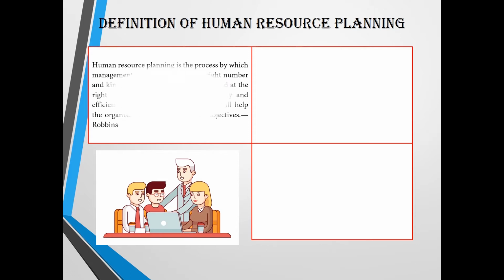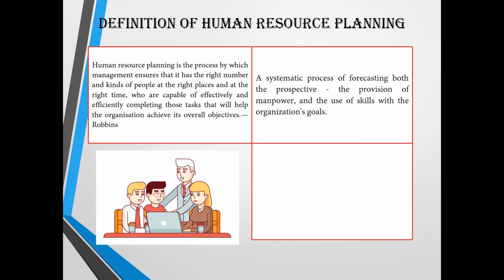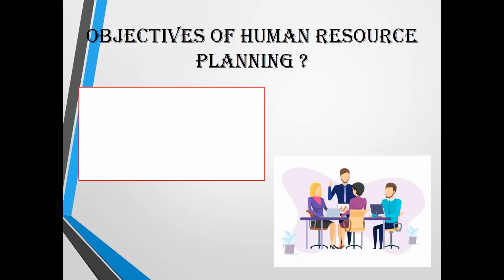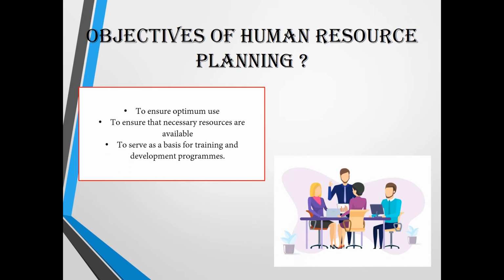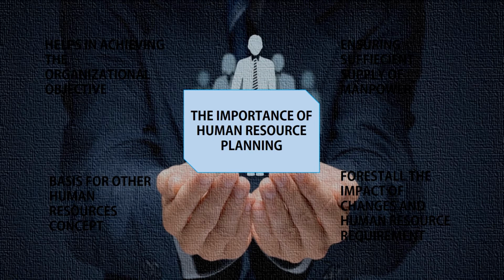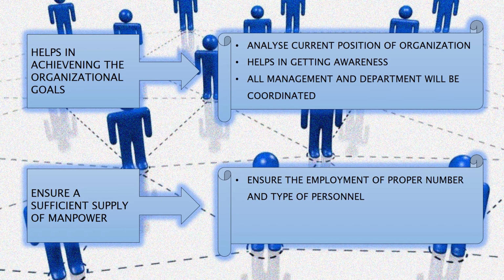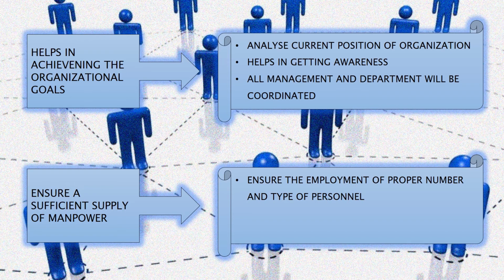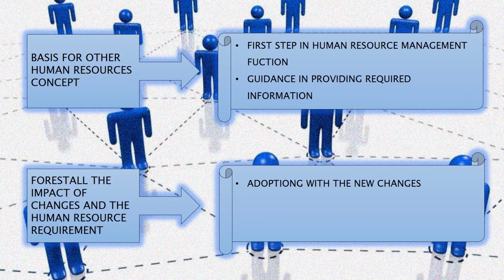Human Resource Planning